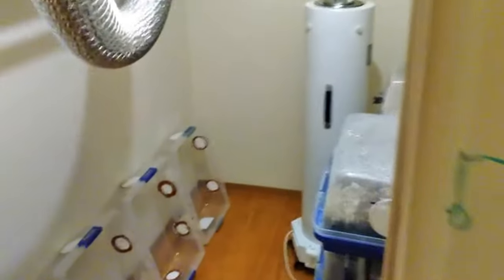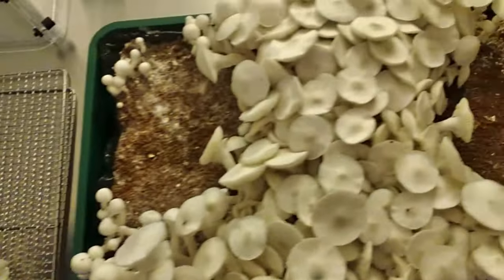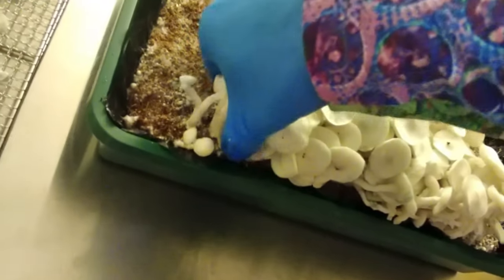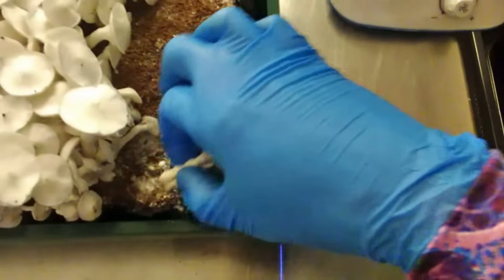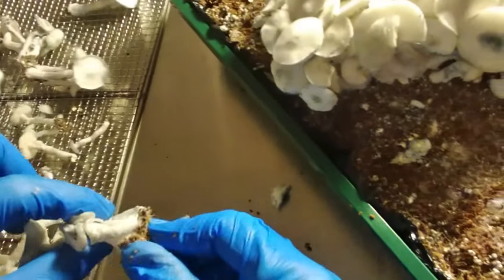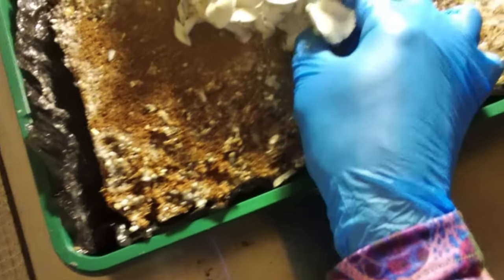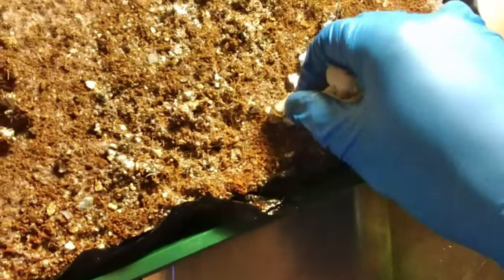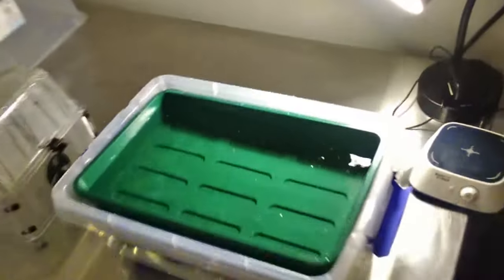First Flush Friday - Harvesting Avery's Albino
This channel does not condone the illicit consumption of regulated mushrooms. This is for research purposes and education only.